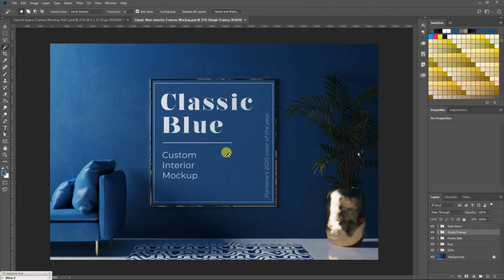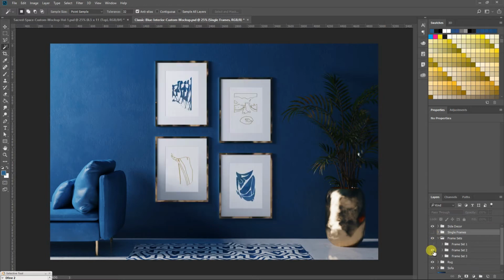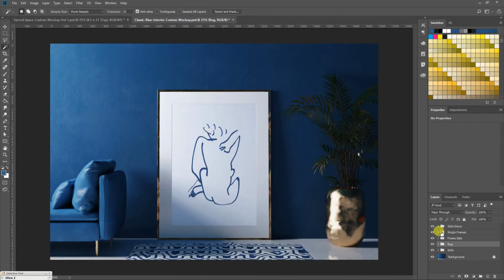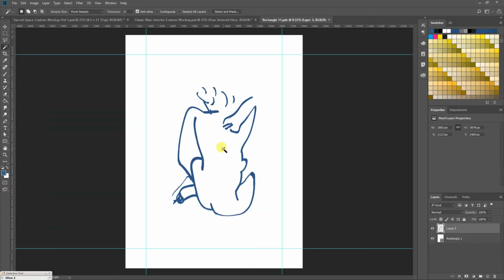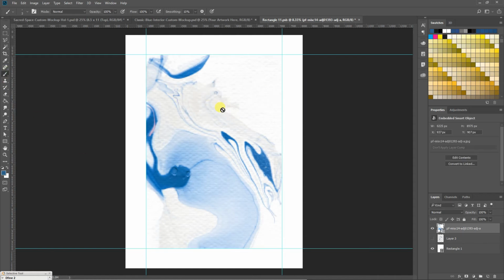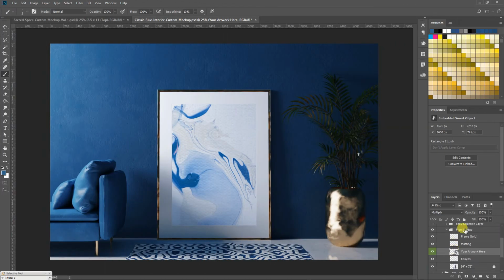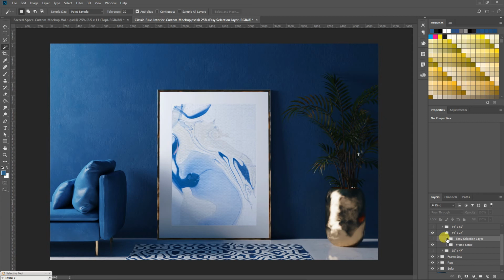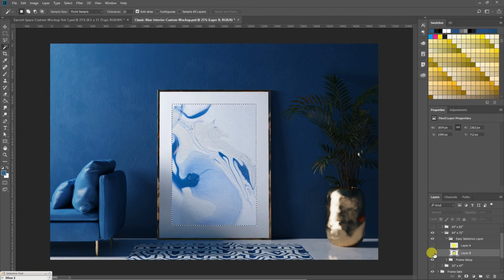Classic Blue Interior Mockup Tutorial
A tutorial on how to use the mockup.